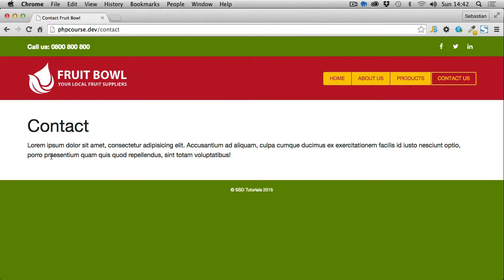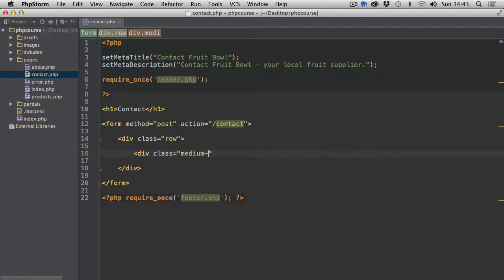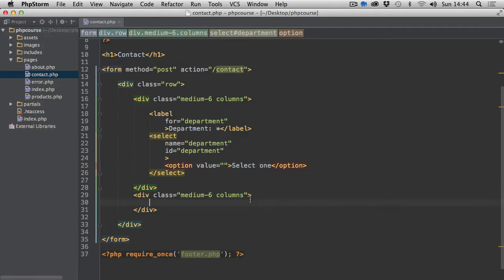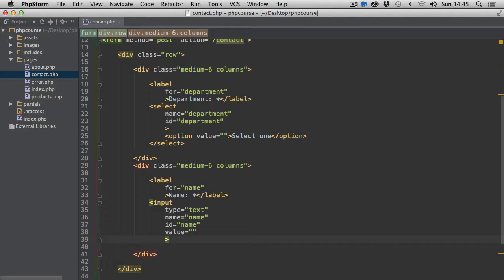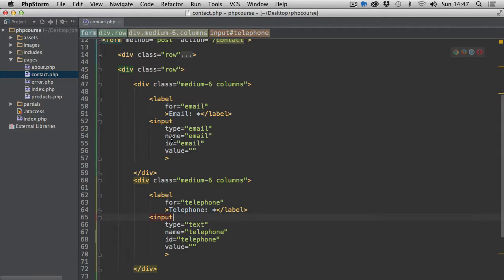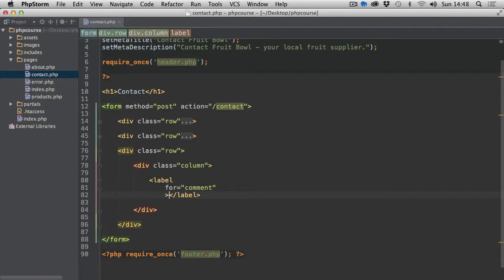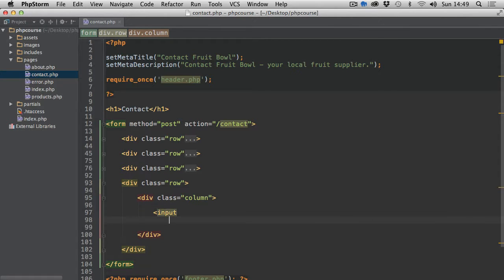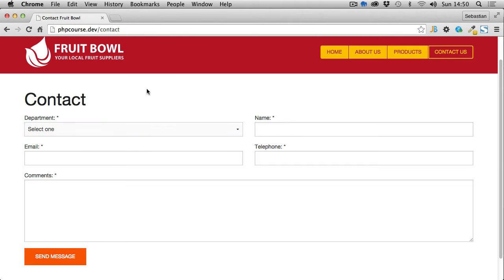10-11: Form structure